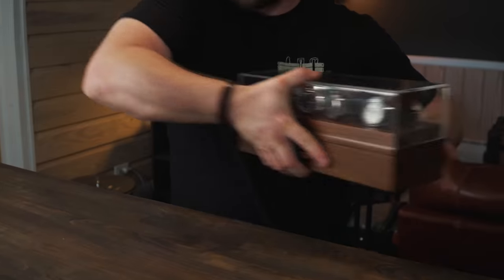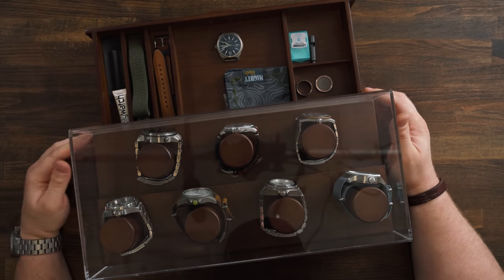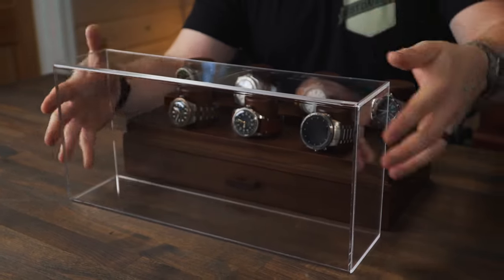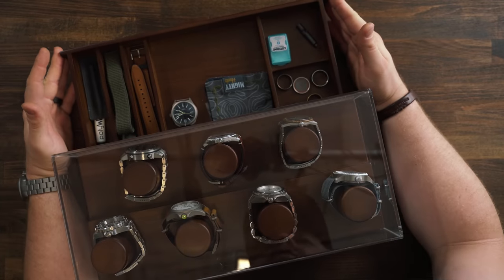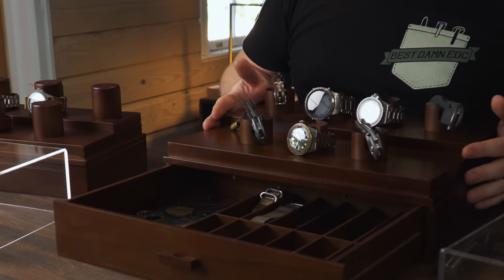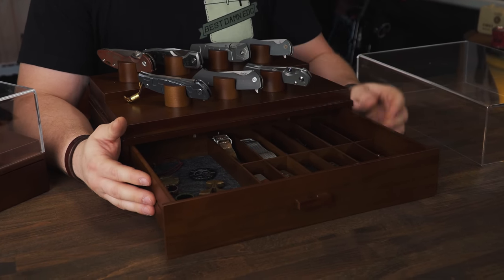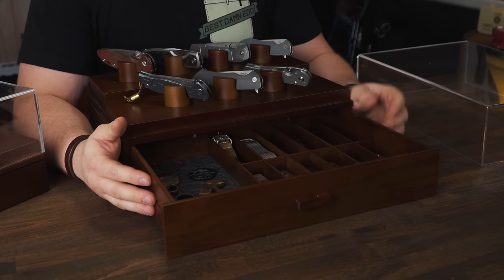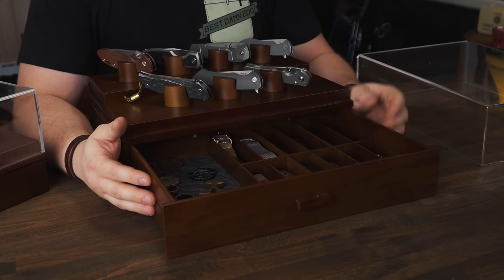The BEST Way to Display Your EDC Knives | Holme & Hadfield Armory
Holme and Hadfield Watch Box Organizer

Holme and Hadfield Knife Display Case

Holme and Hadfield Collector

Holme and Hadfield Armory

KeySmart Mini
Big Idea Design x Best Damn EDC TPT Slide Topo V2